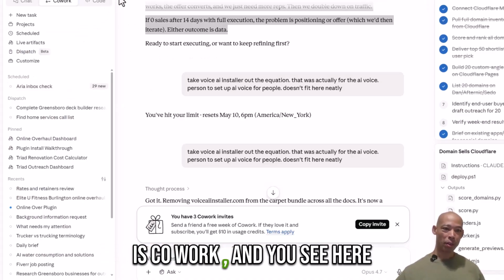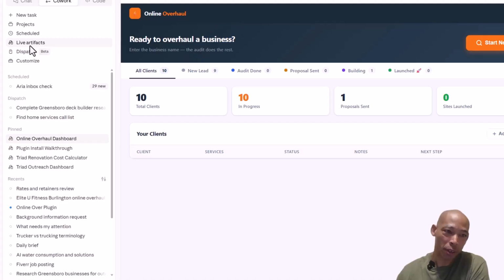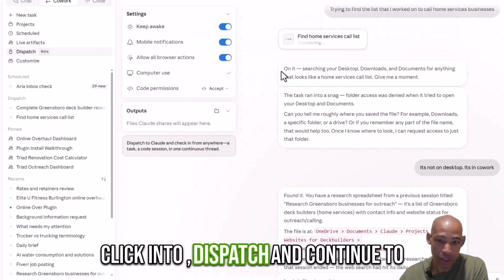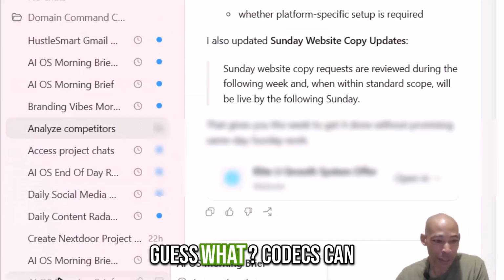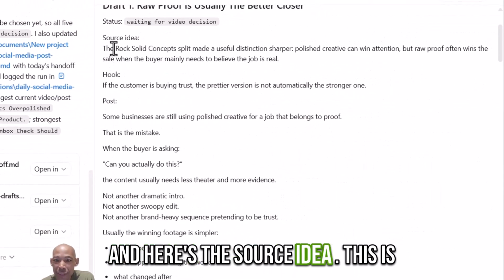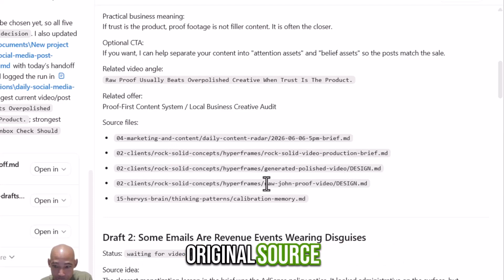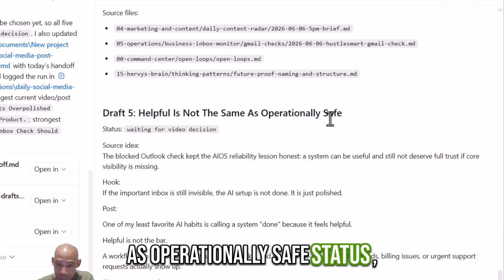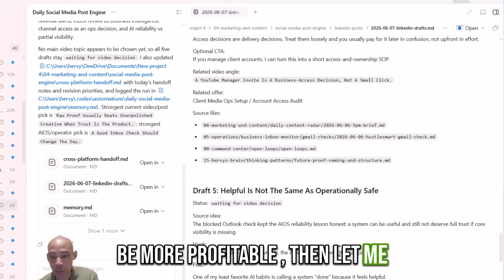Smarter Systems: How to Grow Your Local Business with AI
I've spent the last month putting Codex and Claude Co-Work head-to-head.

What started as an experiment quickly turned into something much bigger.

Codex has become my AI operating system.

Instead of isolated chats and random notes, I'm building a system where ideas, projects, automations, and brain dumps all connect together automatically.

In this video you'll see:

• Claude Co-Work email automation
• Scheduled tasks and dispatches
• AI artifacts and custom skills
• Memory MD organization
• Brain dump workflows
• Pattern recognition across projects
• LinkedIn post generation
• AI watchdog systems
• Content creation automation
• How businesses can use AI operating systems

This is just an overview.

If enough people are interested, I'll make deeper videos showing exactly how everything works.

✅ Save time
✅ Get more customers
✅ Make more money
✅ Build smarter systems for your business

🧠 Whether you're a solo entrepreneur, local service provider, or side hustler—this channel is your go-to source for practical, no-fluff strategies that actually work.

🎯 We cover:

Small business growth tactics

Local vibe coding & local apps

Systems thinking for entrepreneurs

Client attraction & automation

Prompting, marketing, and digital tools

💬 Popular with:

Carpet Installers

Deck Builders

Barbers

Public Speakers

Local service pros building smarter businesses

🛠 AI Tools, Automation & Recommendations

These are the tools I personally use or recommend to build, grow, and automate online.

📸 My Cameras & Gear (Amazon Links)

🔸 GoPro Hero Action Camera

🔸 DJI RC 2 Remote

🔸 DJI Mini Neo Drone

🔸 BlueParrott Headset (Truckers' Fav)

00:00 Why I Tested Codex vs Claude Co-Work
00:19 Quick Overview of What I Learned
00:28 Claude Co-Work and Increased Limits
00:40 AI Email Monitoring and Outreach Insights
01:18 Artifacts and AI Apps I've Built
01:36 Demonstrating Custom Skills
02:00 Triad Renovation Cost Calculator
02:25 Projects and Scheduled Tasks
02:48 Why Codex Became My AI Operating System
03:06 Brain Dumps and Connected Thinking
03:39 How AI Recognizes Patterns Across Ideas
04:12 Watchdog Automations
04:24 Daily Social Media Post Engine
04:56 Turning Thoughts Into LinkedIn Posts
06:08 Memory MD and Automatic Knowledge Organization
06:40 Skills and Automations Grow Over Time
07:25 Using Learning as Content
07:49 Never Running Out of Content Ideas
07:58 Why Every Business Can Use an AI Operating System
08:11 Helping Companies Become More Profitable
08:19 Should I Go Deeper?